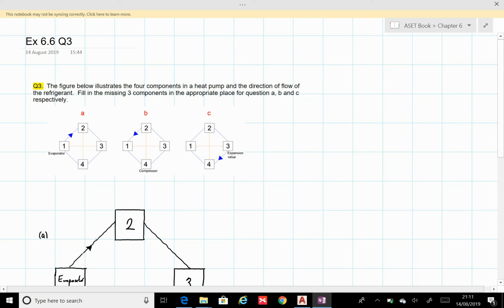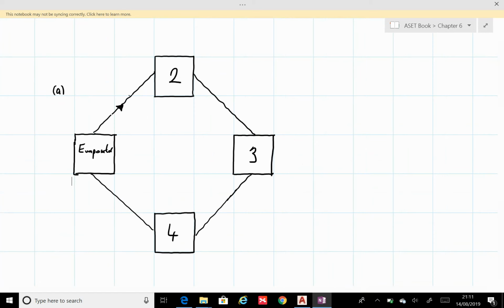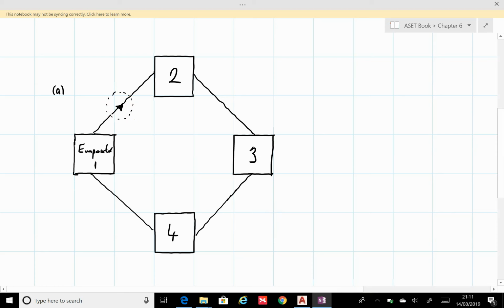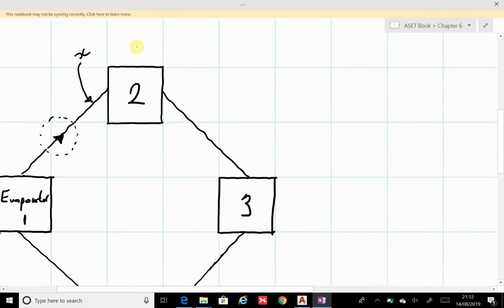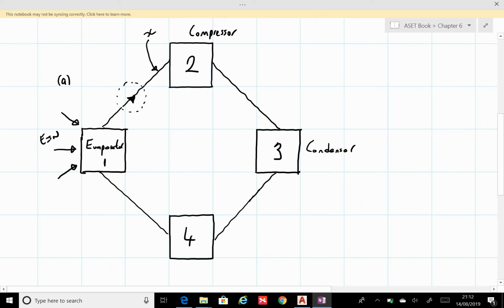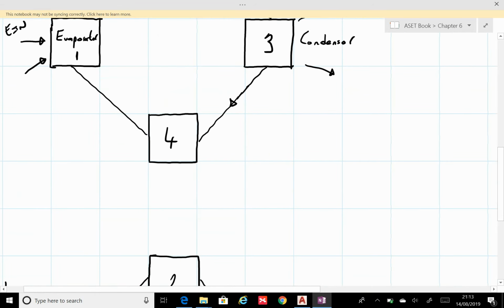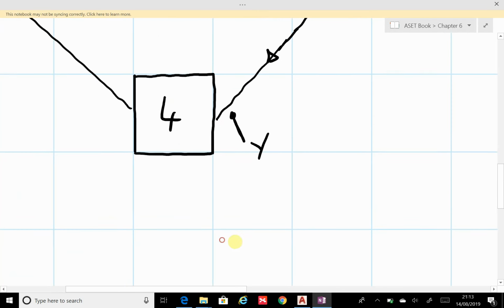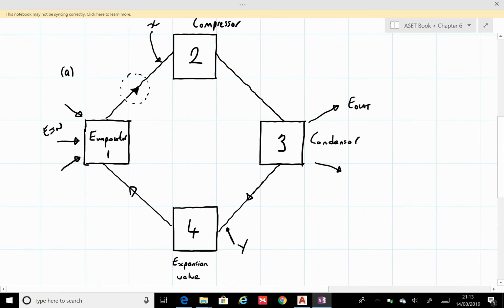Environmental Technology AS CCEA CH6 EX6.6 Q3a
Solution to chapter 6, exercise 6.6 Q3a.